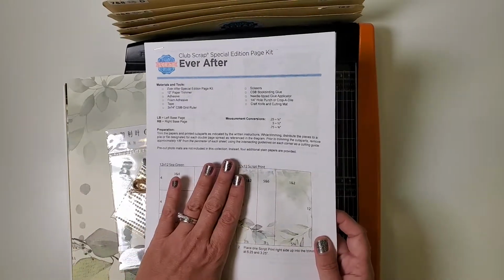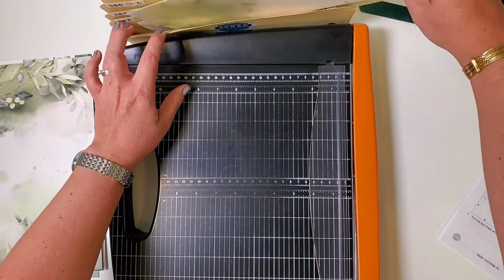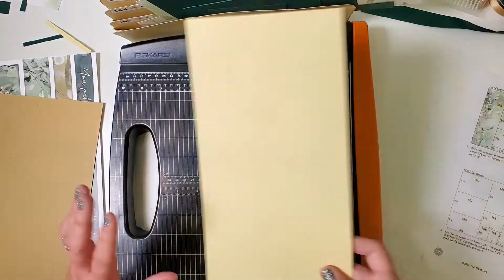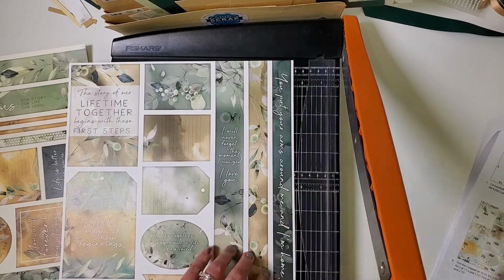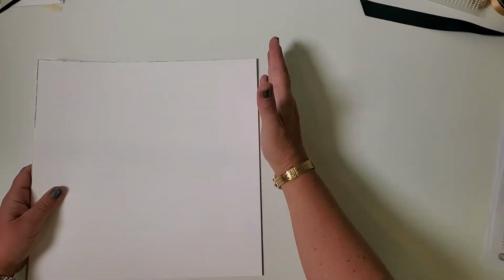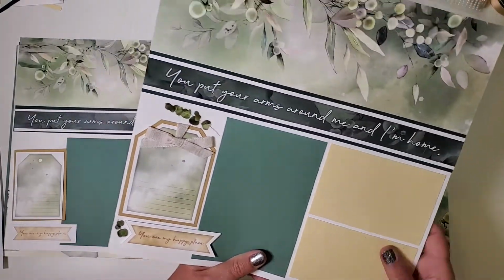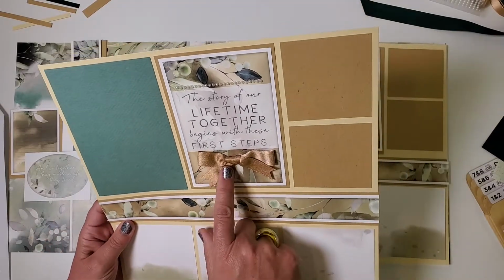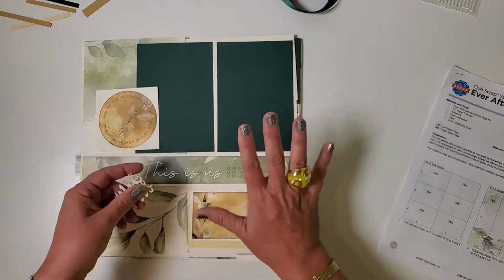Ever After Page Kit Workshop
Join Club Scrap's Tricia Morris to assemble eight beautiful 12x12 scrapbook pages with the Ever After page kit. Sort papers, trim, and dry fit with Tricia, and complete pages with adhesive and photos on your own.